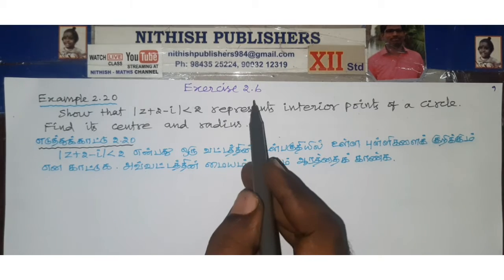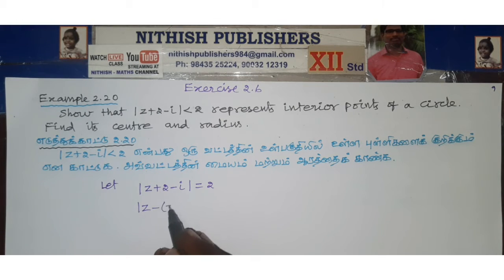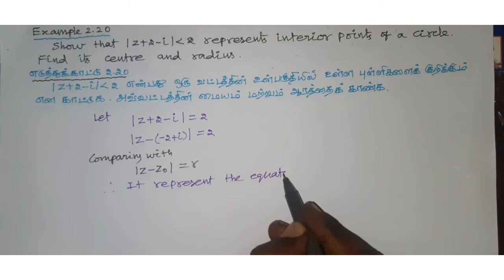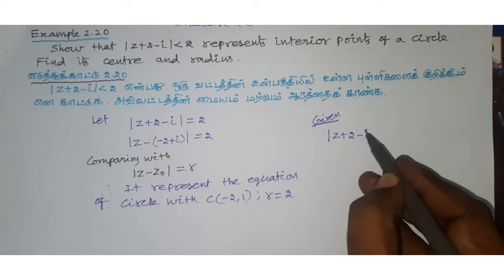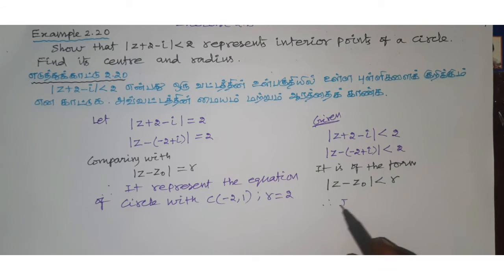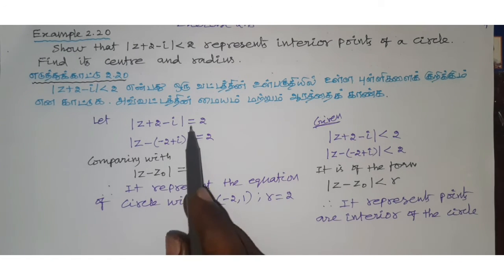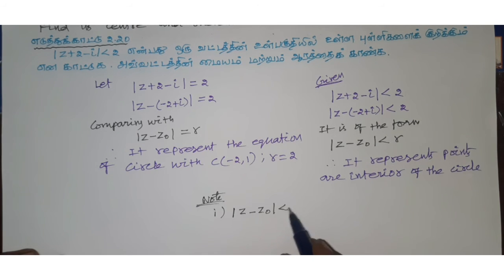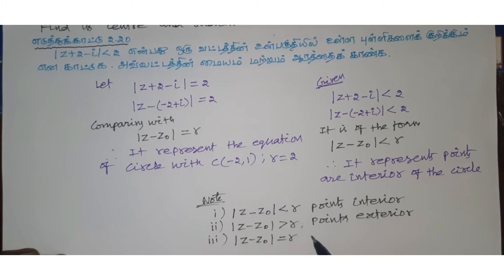Class:12, Example 2.20, Equation of circle in complex form